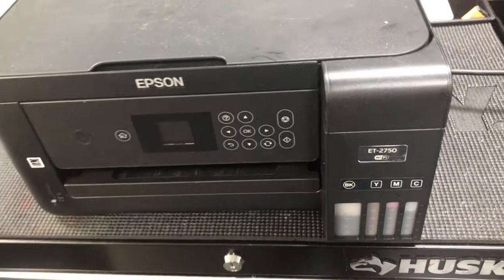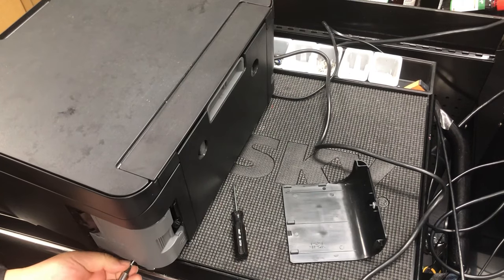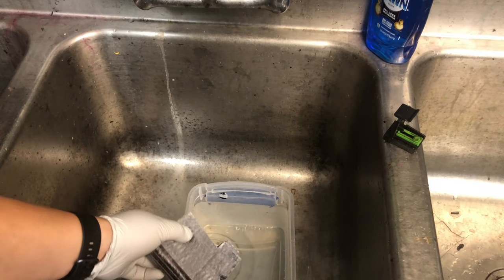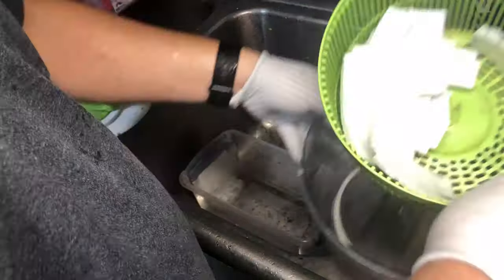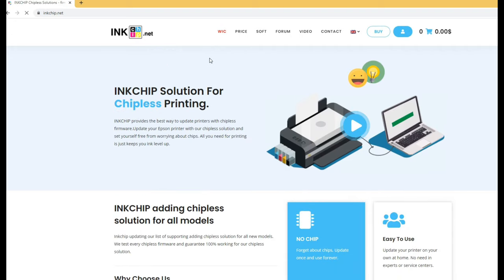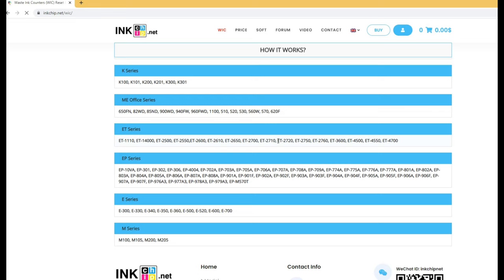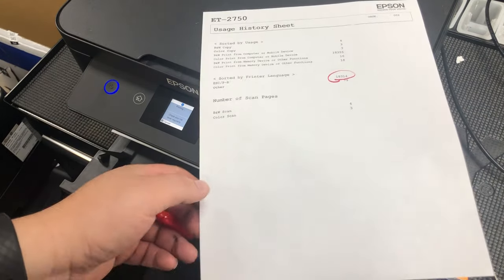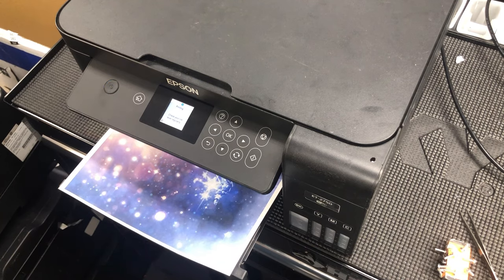Clean & Reset EPSON EcoTank SuperTank ET-2750 Waste Ink Tank Pad Counter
Hello everyone and welcome to today's video where we're going to be working on this Epson 2750 printer that I bought for just $50. If you're watching this video, chances are you're probably experiencing some issues with your printer too. Perhaps it's telling you that the waste tank needs to be serviced. Well, don't worry because I'm going to show you exactly how to fix that problem today.

We showed how to service an Epson EcoTank or Supertank's waste ink tank by yourself, and how to reset it. You will only need a screwdriver and a computer.  You will never need to buy a new waste tank anymore.
Resource Used:

imprimante

CHAPTERS:
0:01  Introduction
0:36  Accessing the Waste Ink
1:36  Cleaning the Waste Ink Pads
2:31  Resetting the Waste Ink Counter